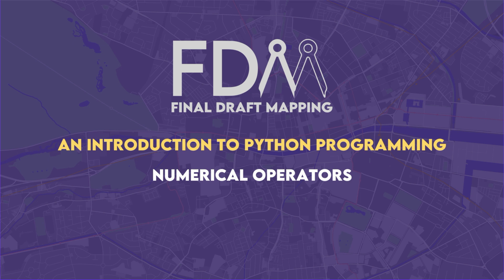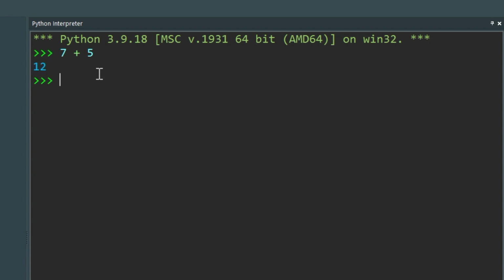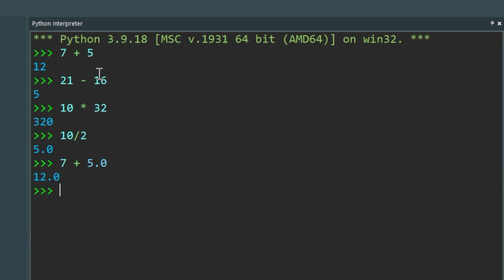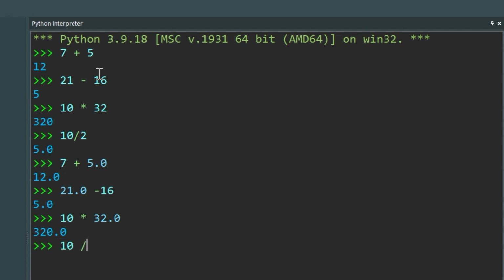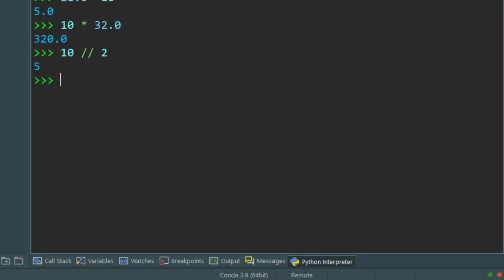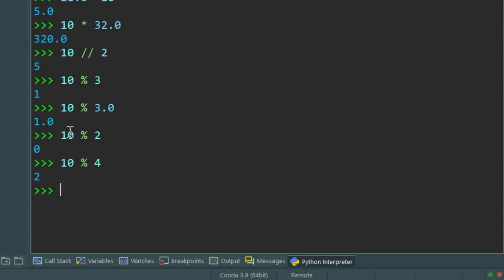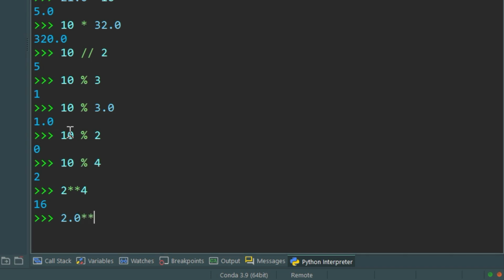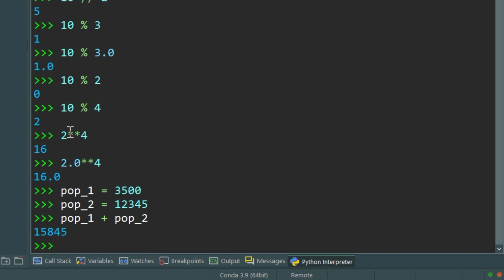0801 Operators: Numerical from An Introduction to Python Programming with a GIS Focus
In this lesson we will assess numerical operators, which allow us to perform mathematical calculations. Check out your reference workbook and fill in a description of each operator in the table provided.